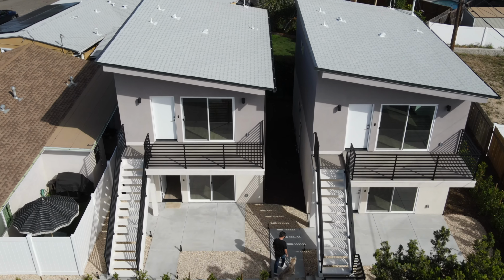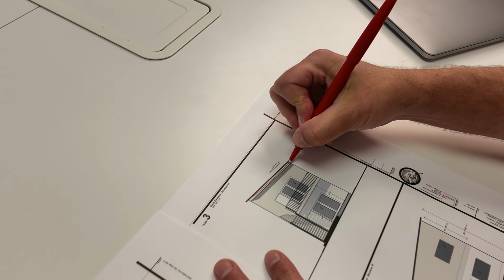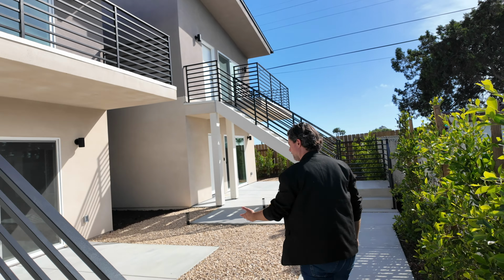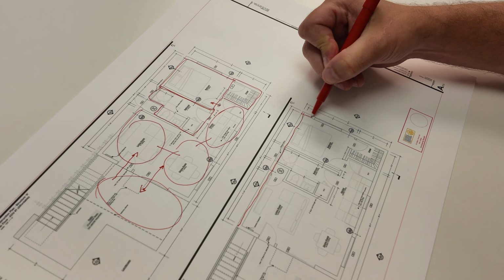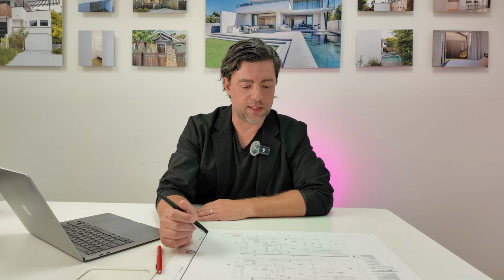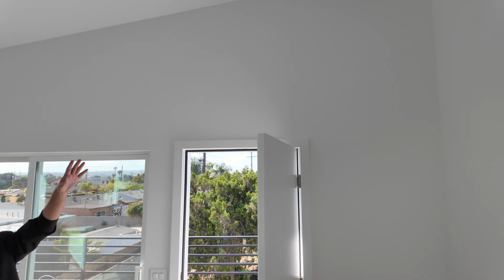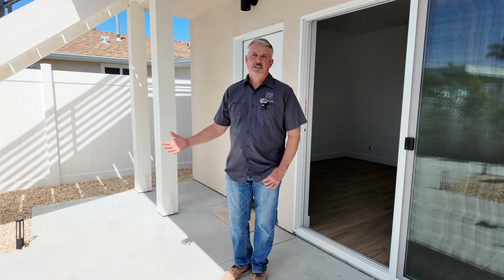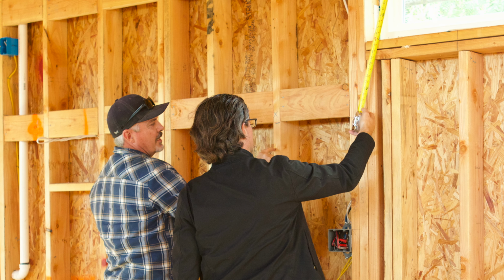Feather ADU's Development Completed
🏡 Feather ADUs Development – Project Breakdown & Walkthrough | Featuring Jesse from URBN BLDRS

Take a deep dive into our latest completed Feather ADUs Development. In this video, we break down the design approach, layout efficiencies, and architectural details that make this project stand out. We’re also joined by our General Contractor Jesse from URBN BLDRS, who shares his insights on the build process and what made this development special.

Whether you're an architect, builder, or homeowner exploring ADUs, this video is packed with value. Don’t miss it!

Shoutout to Jesse and the entire @URBNBLDRS  team for bringing this vision to life!

Big thanks to our structural partners @pattersonengineering1562

Ten Seventy Architecture is a leading expert in the City of San Diego's accessory dwelling unit (ADU) regulations, specializing in modern + minimalist residential design.

For updates on the ADU regulations, you may also like this..